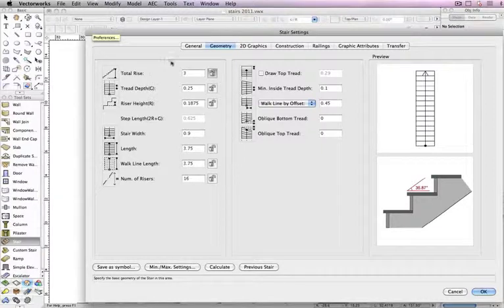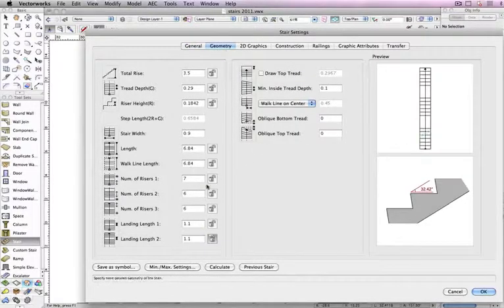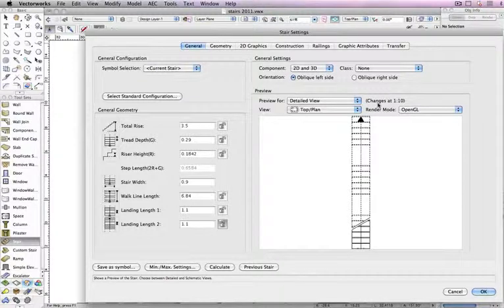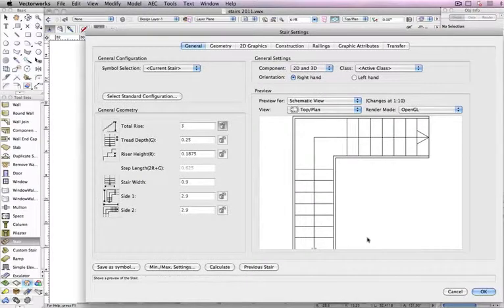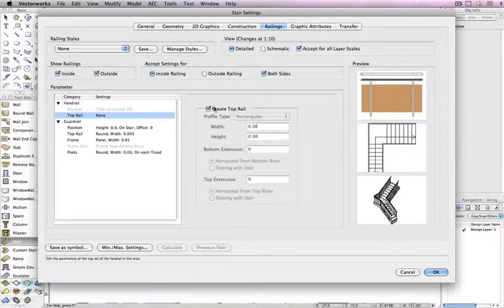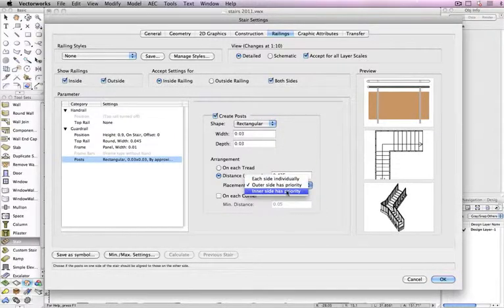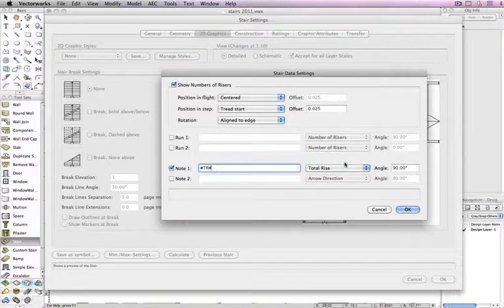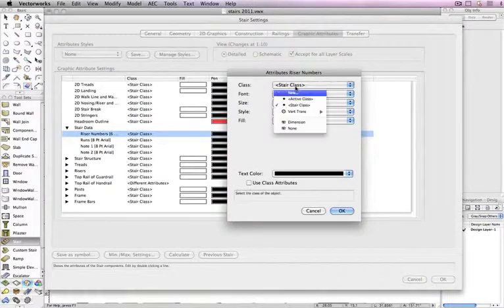Parametrik Merdiven Aracı - Vectorworks 2011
Vectorworks Architect Sizlere yığınla parametrik mimari obje kütüphanesi ile sunulmaktadır. Bu sayede mimari tasarımlarınızı dilediğiniz gibi şekillendirebilir ve çok hızlı bir biçimde tamamlarsınız. Hepimiz zamanla yarışıyoruz. Ama kısa zamanda en iyi ve ekonomik ürünü sunabilen kazanıyor. Tıpkı ödüllü pek çok Vectorworks kullanıcımız gibi.